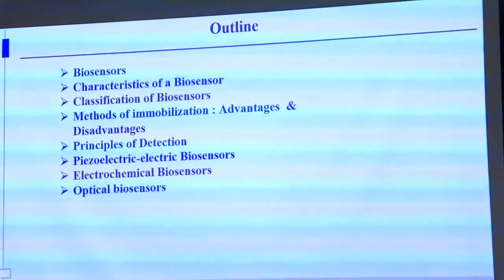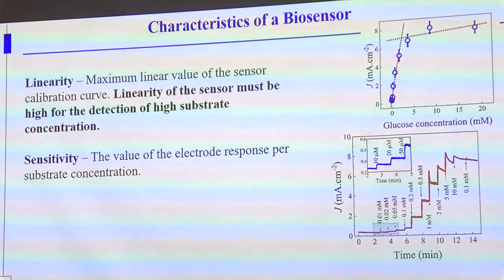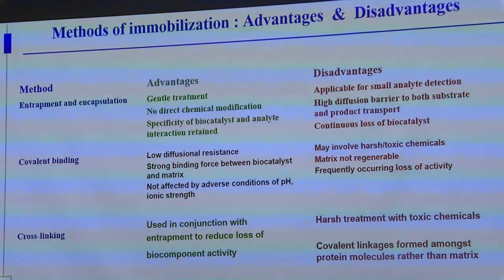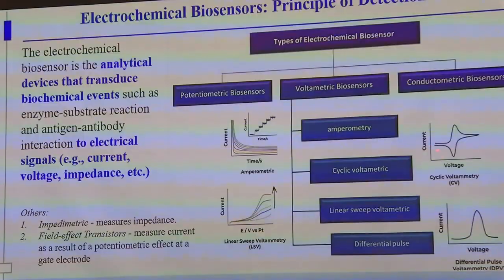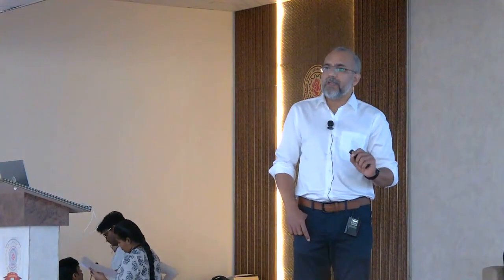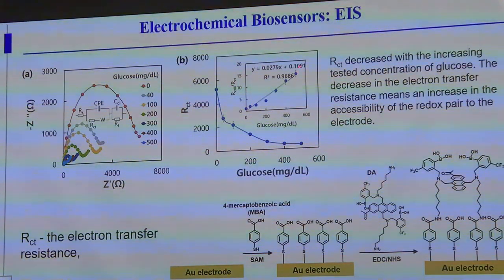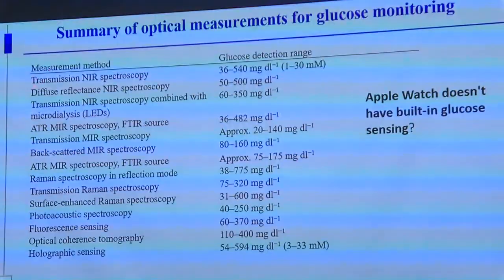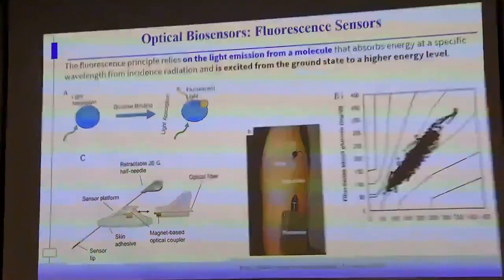9. L06 Principles and Examples of Biosnesor Operation